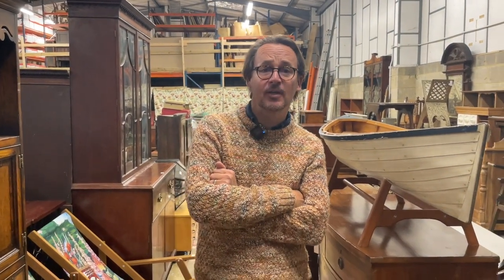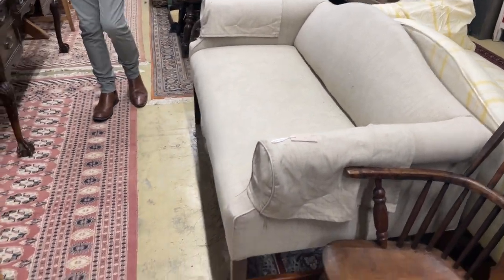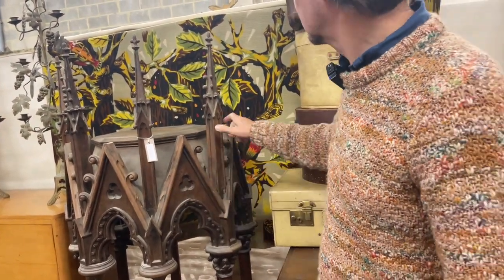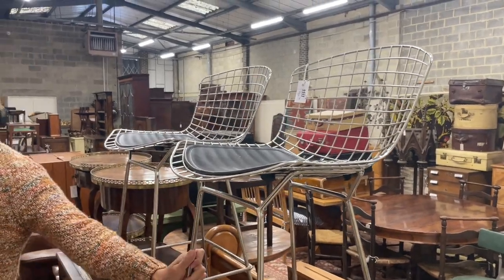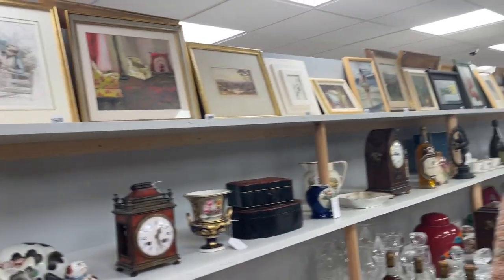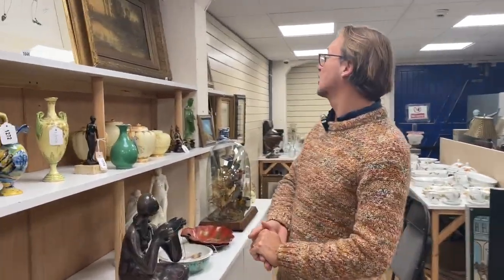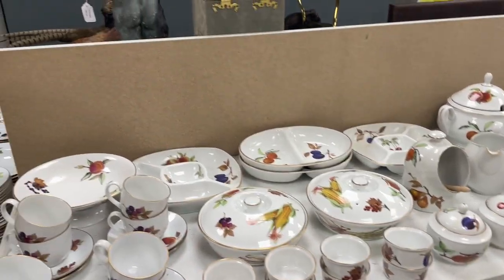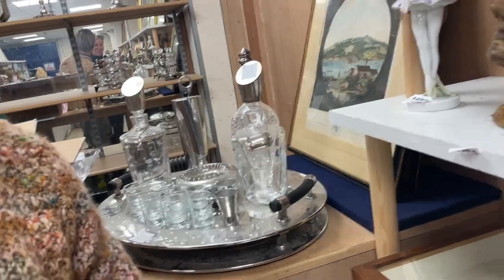Gorringe's Weekly Sale Preview 14.11.22